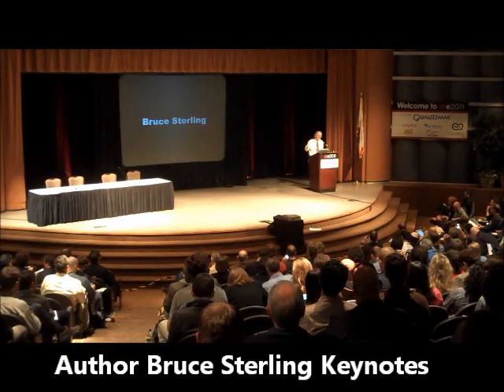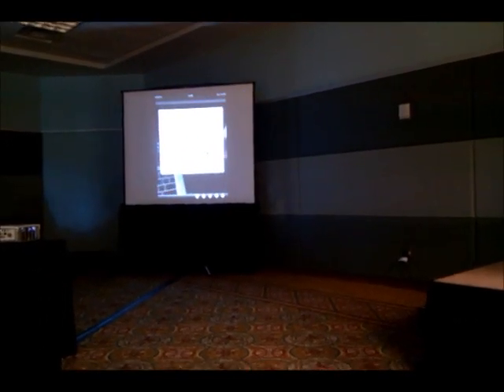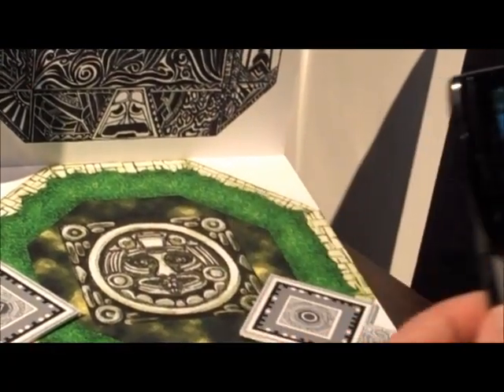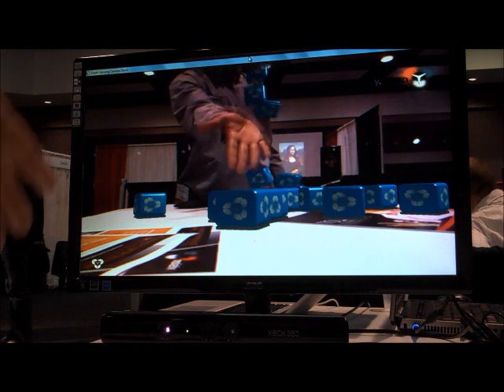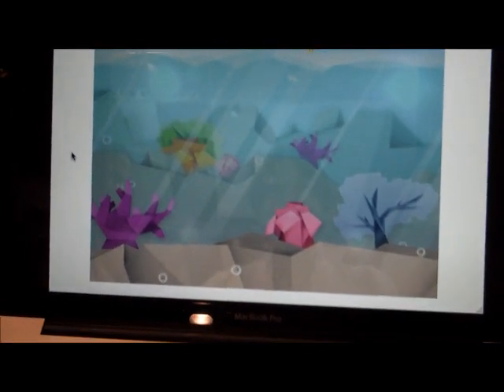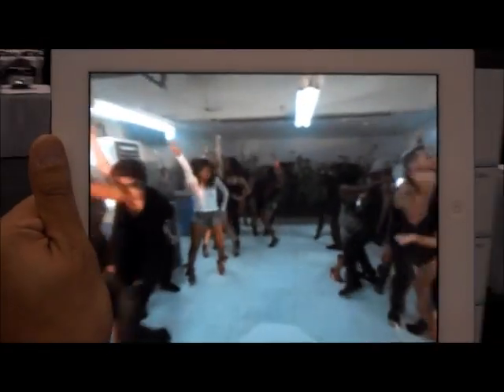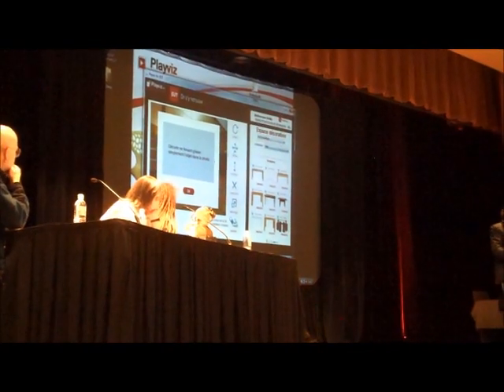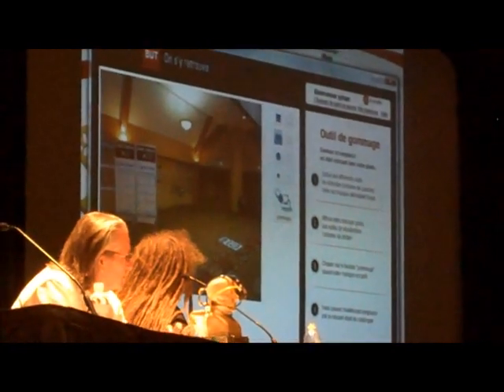Augmented Reality Event 2011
Video footage from the Augmented Reality Event (ARE) 2011 in Santa Clara, CA on May 17-18. This was the 2nd annual event of the largest conference dedicated to the business of augmented reality. Start-ups, developers, mobile and hardware companies along with organizations within entertainment, media, education, healthcare, government, tourism, and many more, will gather to evolve this hot technology sector into a productive, sustainable and entertaining new medium.